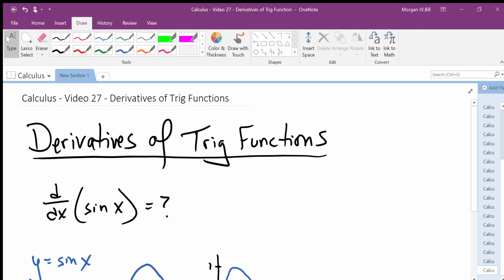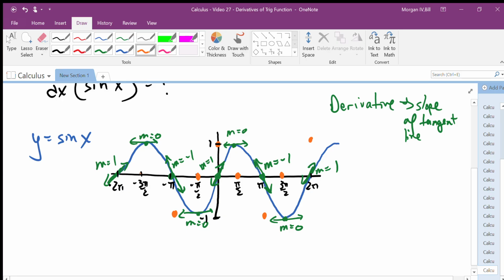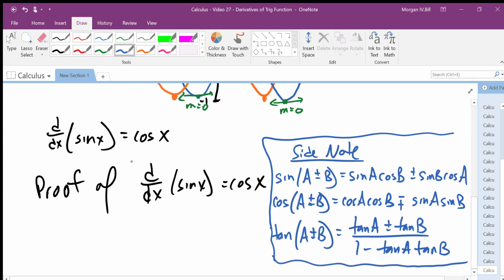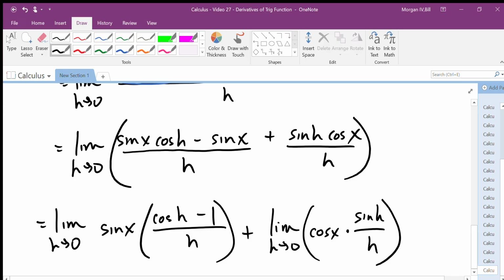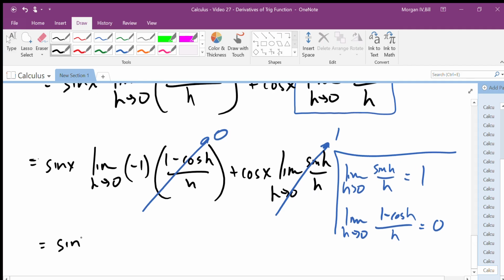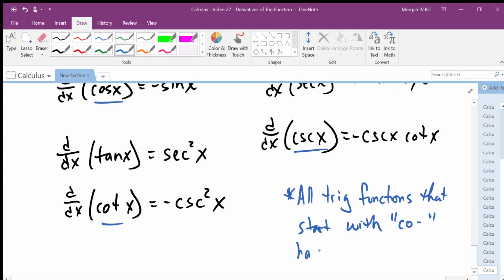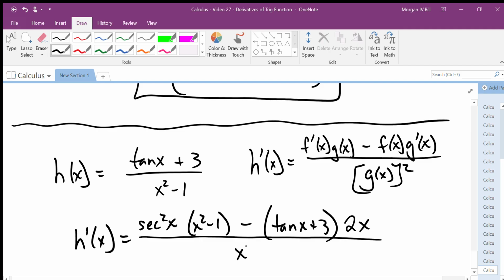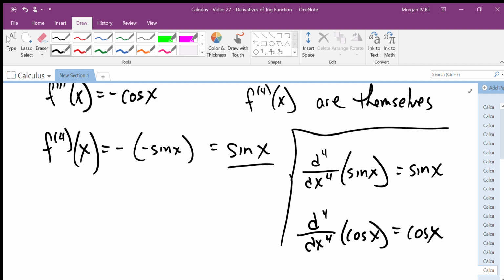Calculus - Video 27 - Derivatives of Trig Functions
Calculus I - Derivatives of Trig Functions
Watch @WorstMathVideosEver​